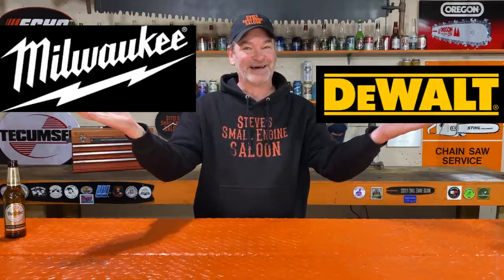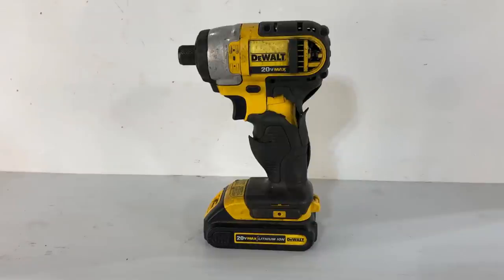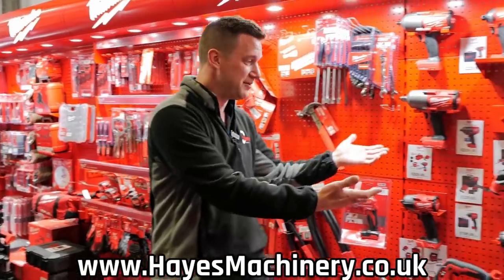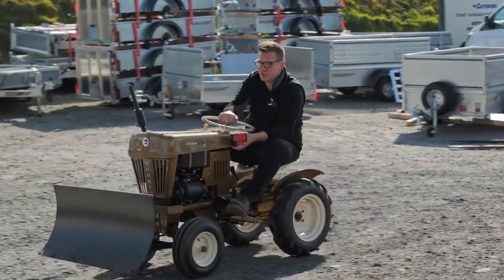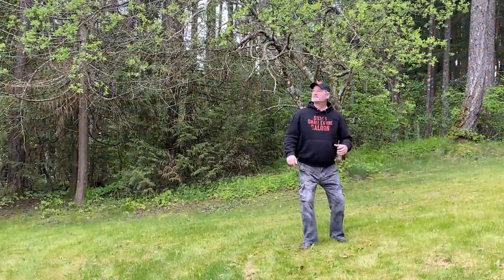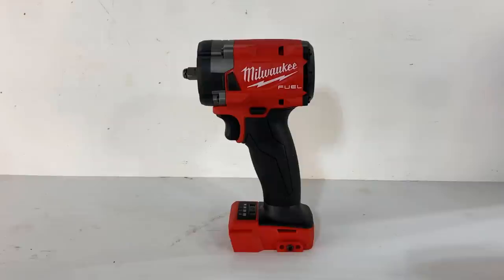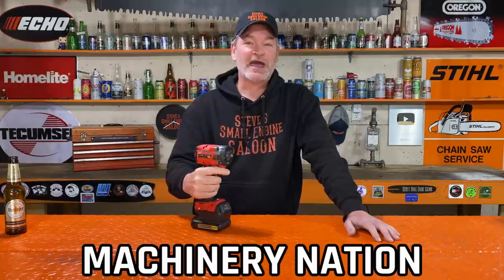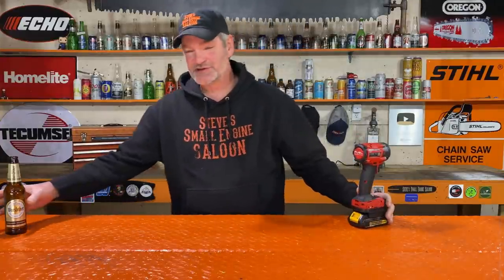Using A Cordless Tool With A DIFFERENT Battery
My DeWALT impact driver is worn out, but the batteries and charger are perfect!  I found this awesome adapter that allows me to use my old batteries on my new Milwaukee tool...
✅CLICK HERE FOR HAYES YOUTUBE CHANNEL ➜ @MachineryNation